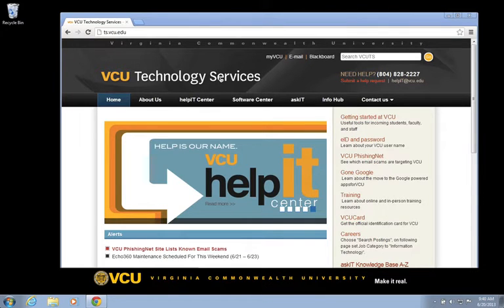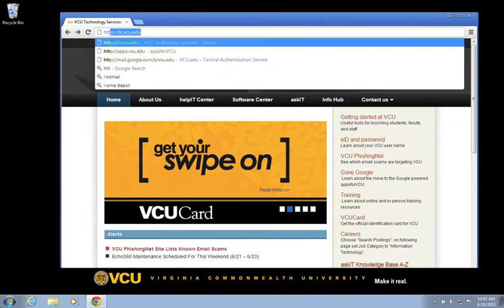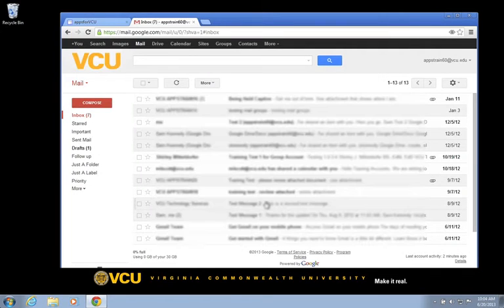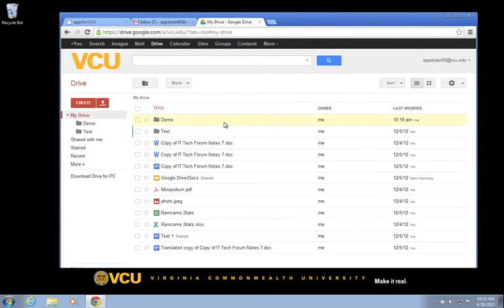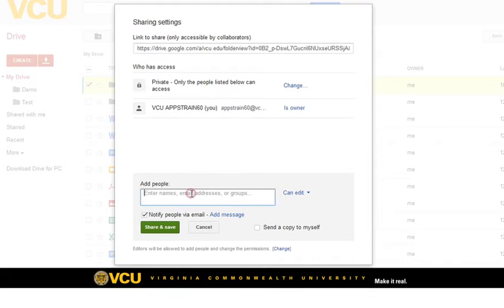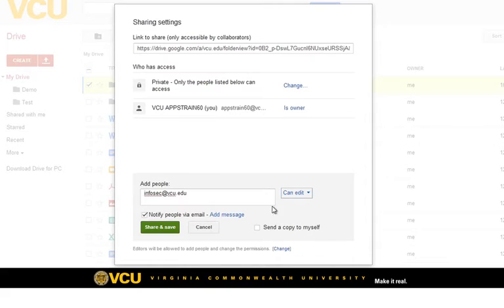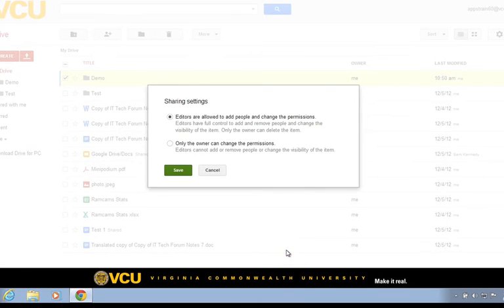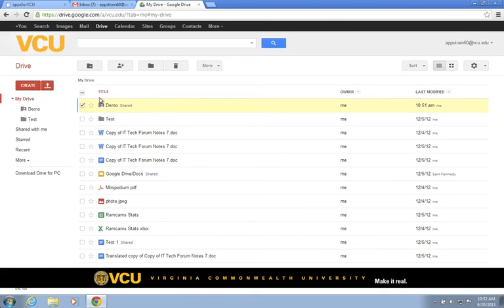Safe File Sharing With Google Drive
In this tutorial, learn how to safely and securely share files within Google Drive.